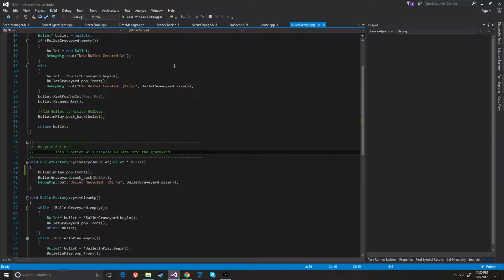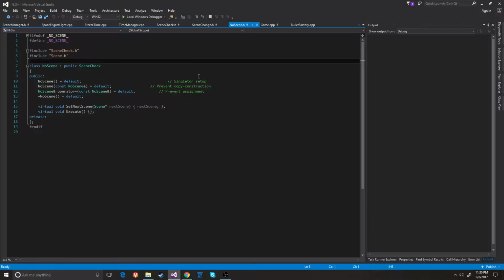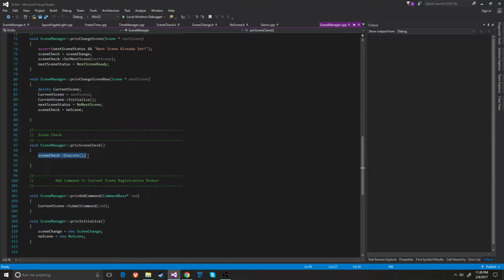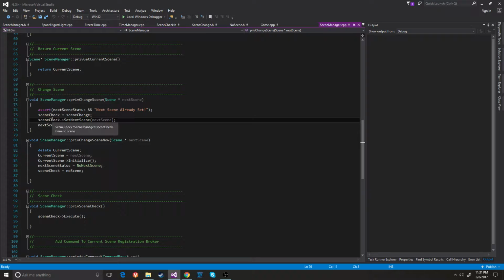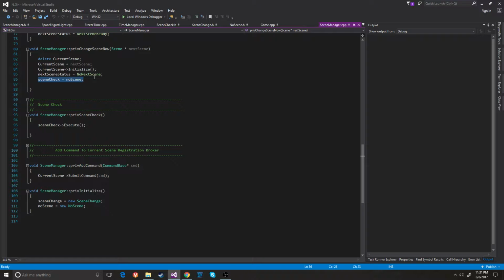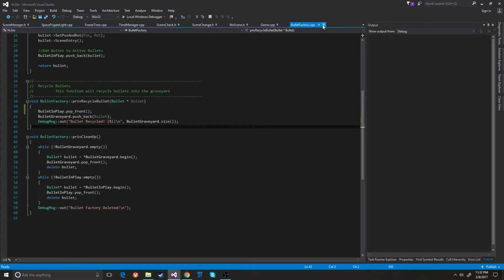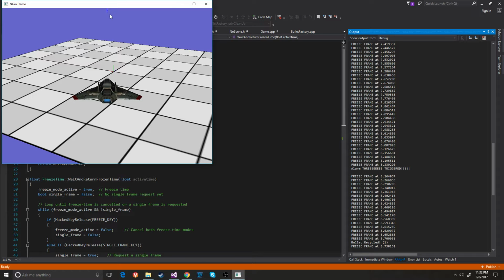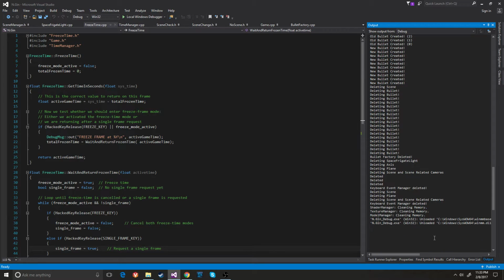Thomas Medlock - Engine - Sprint 5